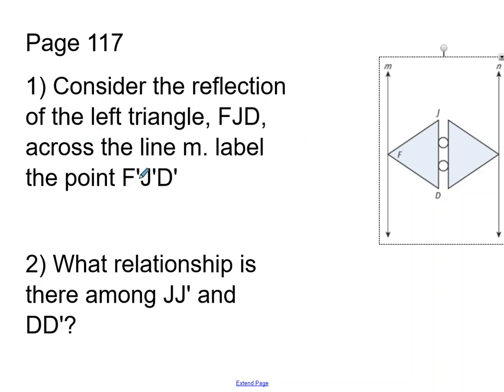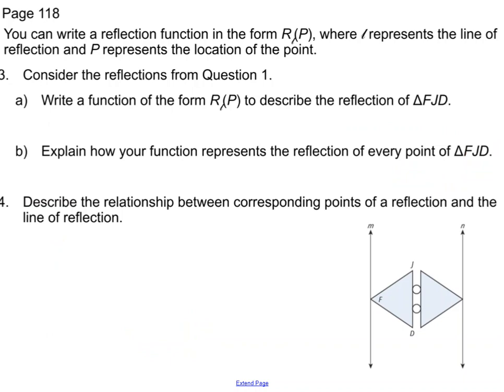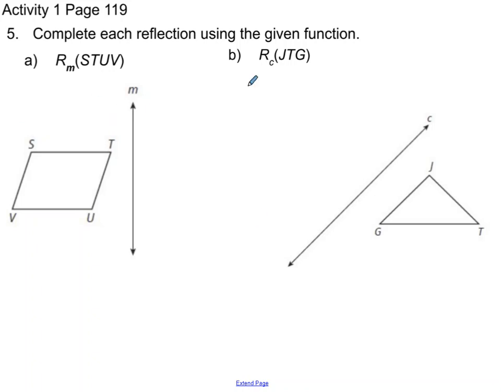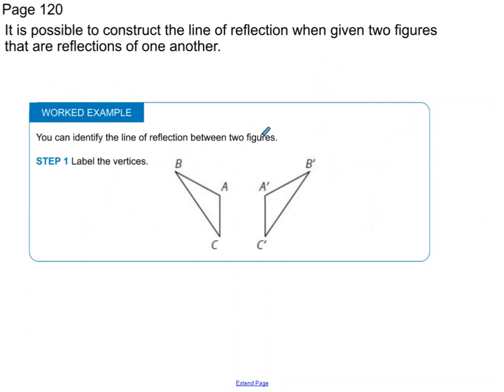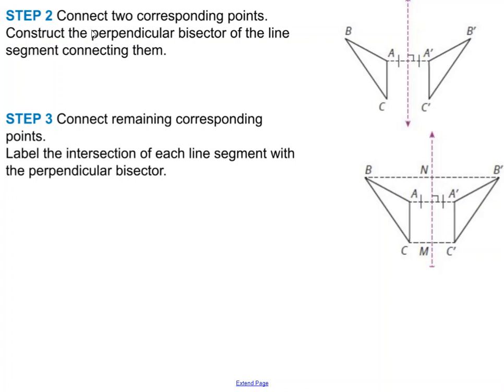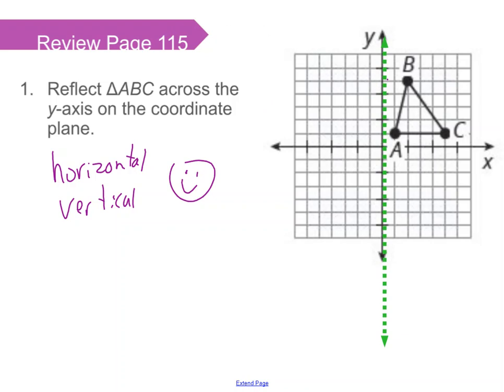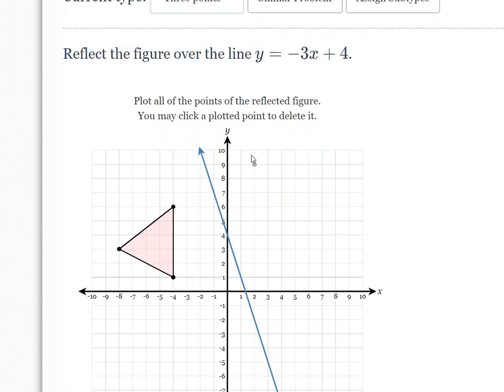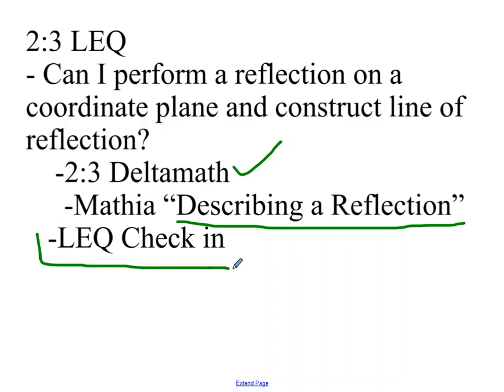2: 3 video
This is the video for 2: 3